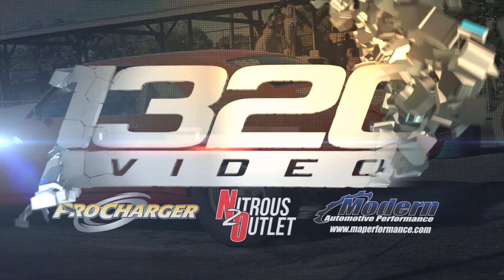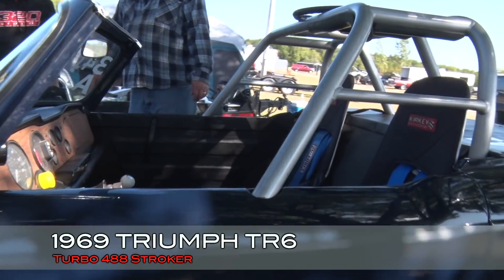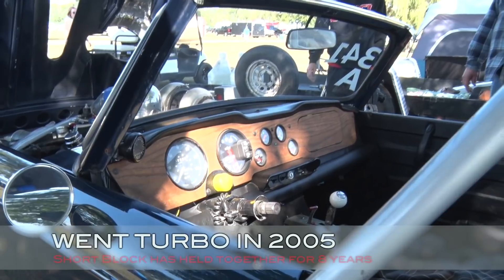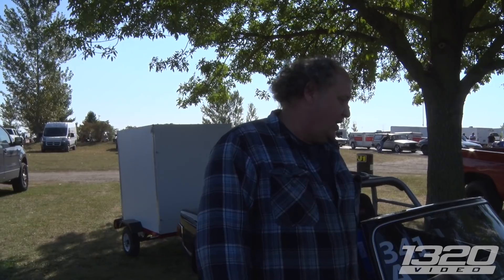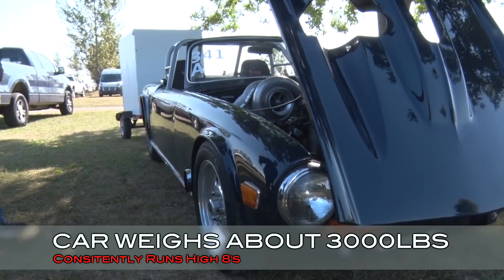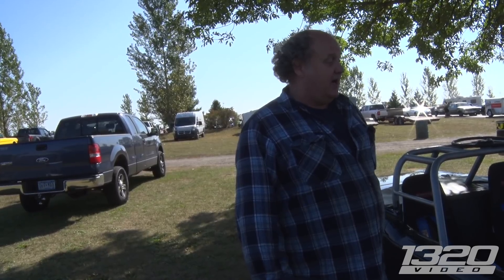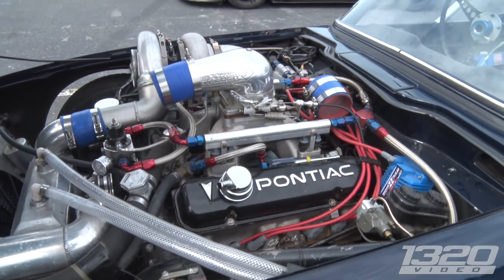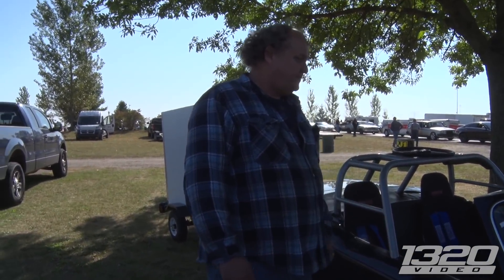Fast Eddie and his Triumph Powered TURBO!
Don’t take the thumb to seriously, we just wanted to make you smile as much as this car made us smile hahaha - Triumph TR6 - Fast Eddy Tames This 91MM Turbo Monster! Taking a British car he’s owned for over 40 YEARS, and stuffing it to the brim with American muscle has made Ed Olson’s name widely known in the Hot Rod community!  Ed’s stretched wheelbase Triumph TR6 has some pro-stock attributes with British styling, which leave him with a very well mannered monster machine.  Powered by a family heirloom Pontiac engine (his parents drove the engine home when it was new back in the 70’s), this little sportster is packed with as much nostalgia as it has horsepower!  With a turbo this big pushing a consistent 20+psi, this engine has held together while putting down high 8 second passes for over 8 YEARS!  Ed claims it’s about time for more power and that is something that we can’t wait to see!

1320Video is your #1 source for Street Car videos!